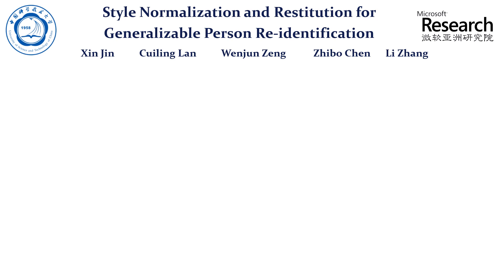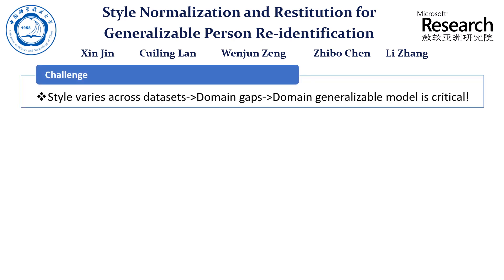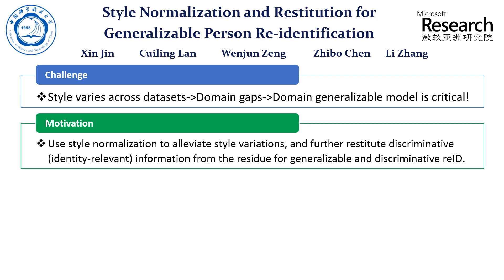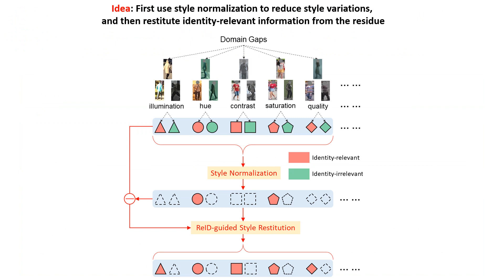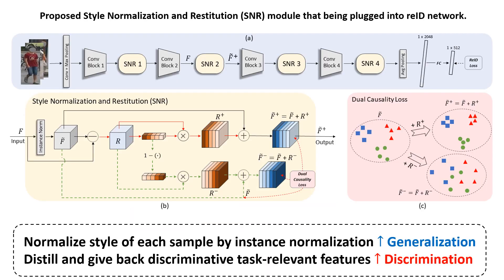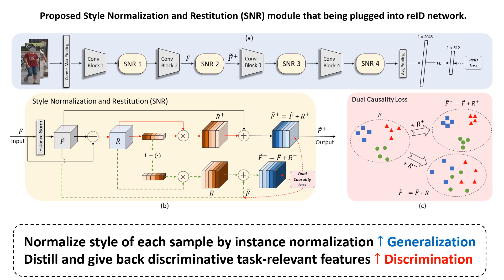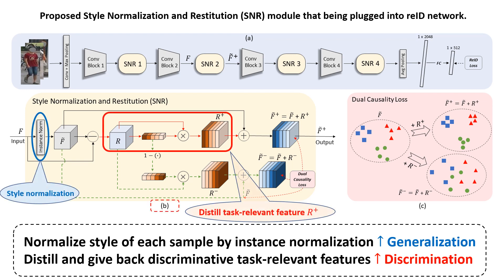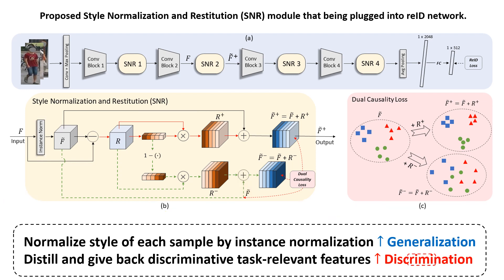Style Normalization and Restitution for Generalizable Person Re identification